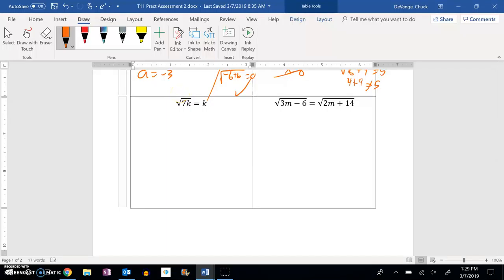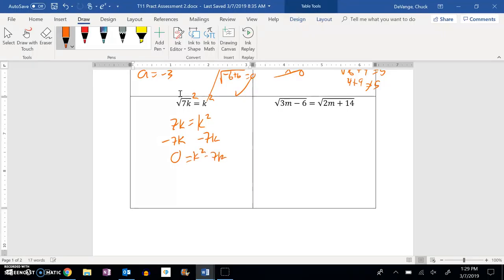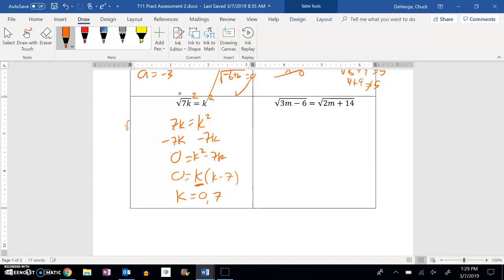A2 T11 Practice 2 05